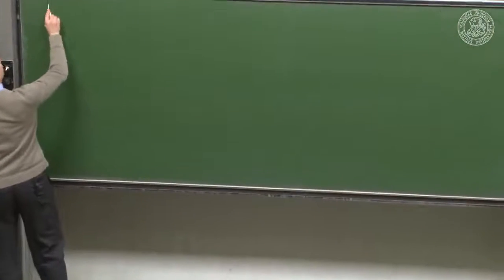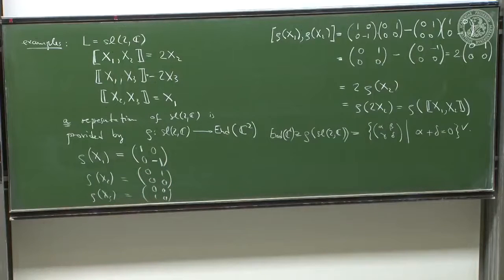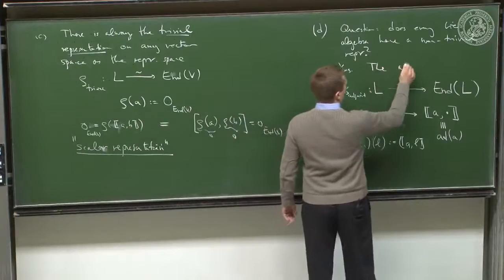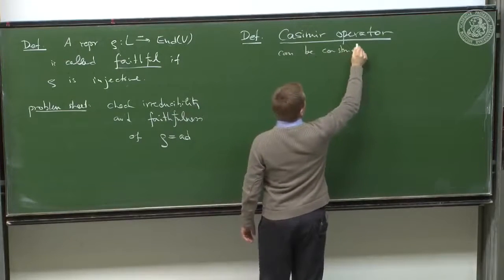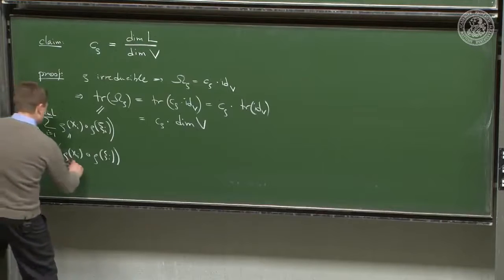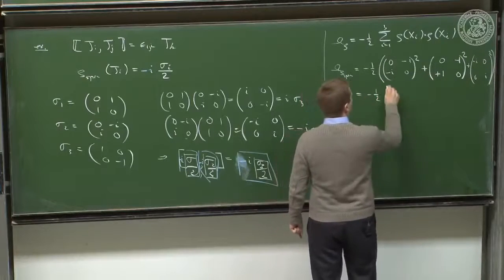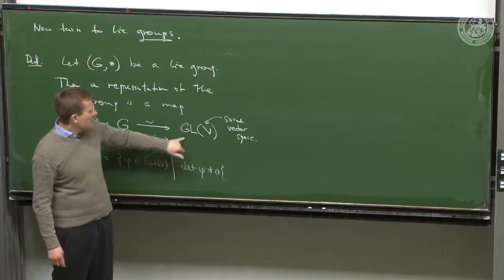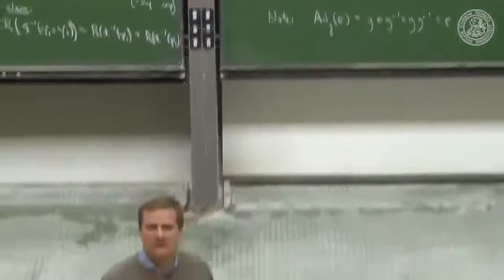Lecture 17-Representation theory of Lie groups and Lie algebras (Frederic Schuller).mp4